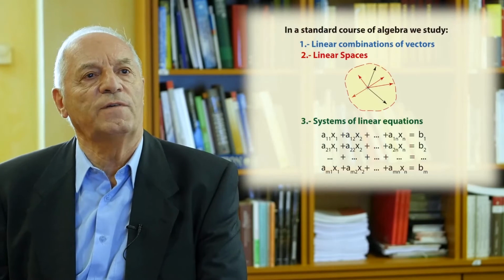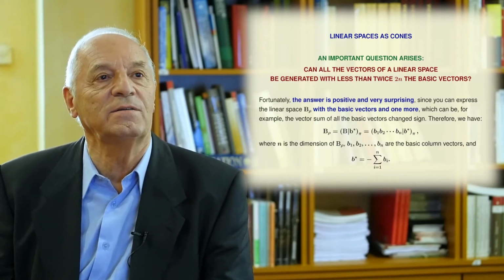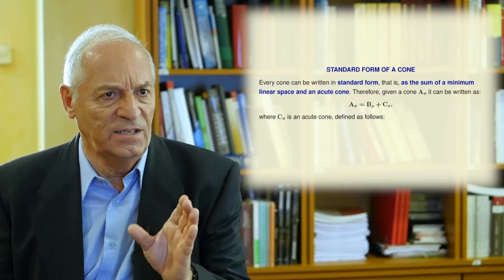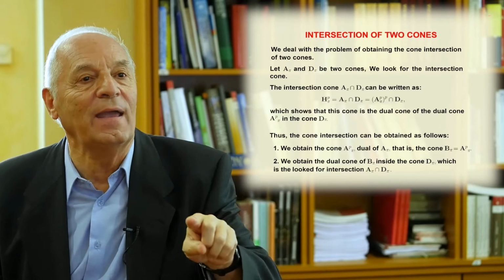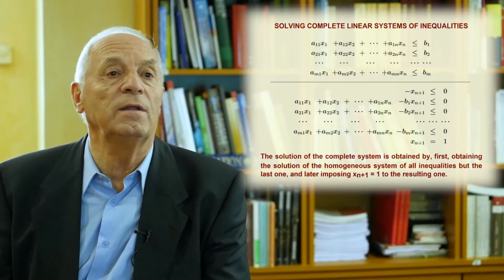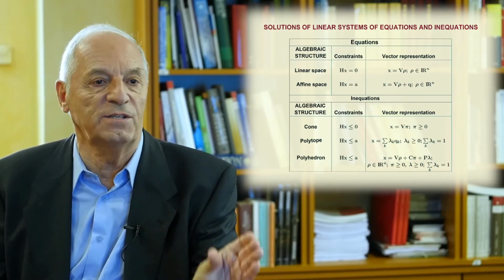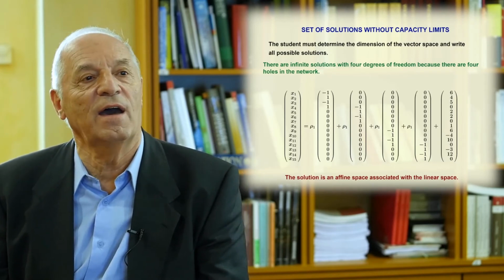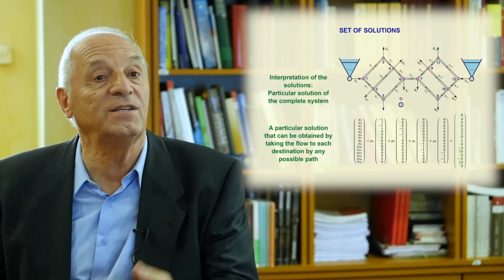SUMMARY ALGEBRA II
An algebra course based on dual cones. All algebra problems are solved using a dual cone algorithm. It contains examples of engineering applications.